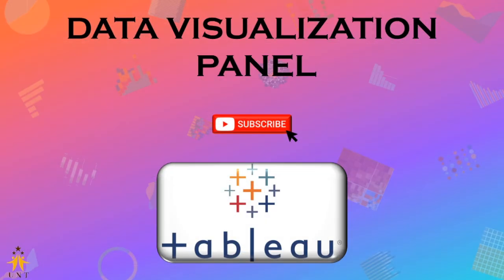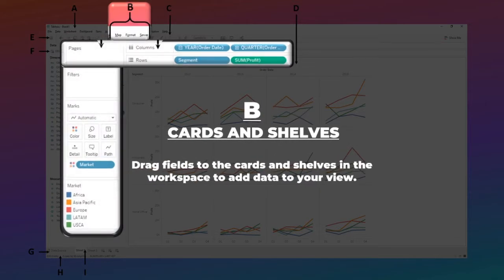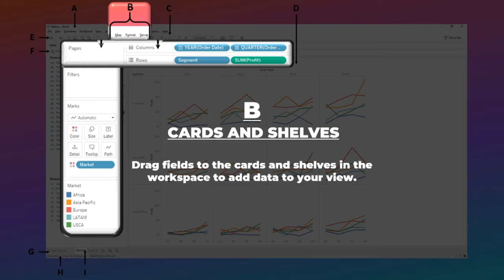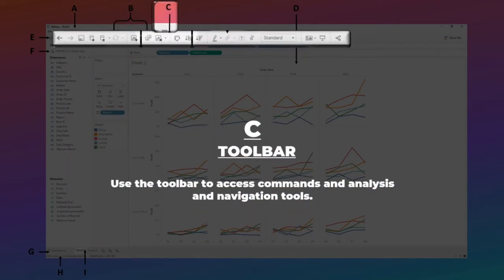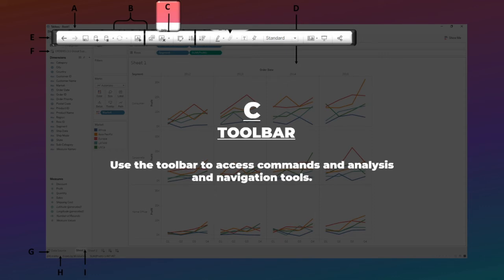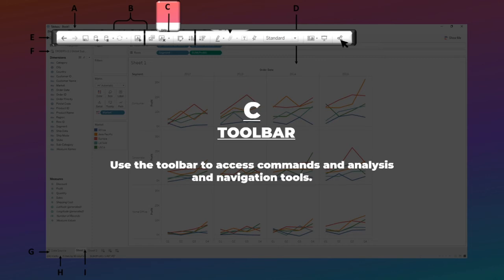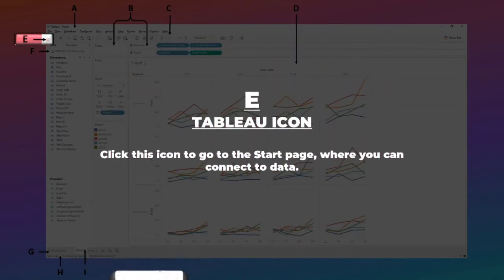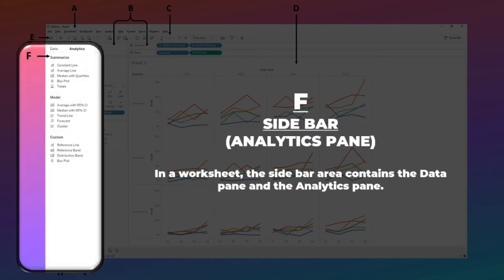LEC 15: DATA VISUALIZATION PANEL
DATA VISUALIZATION PANEL: It is the panel after DATA CONNECT and DATA SOURCE to visualize and analyze the data for finding beautiful insights.

WORKBOOK NAME:
In the top left corner of the panel: There is a Tableau sign which is WORKBOOK name, this workbook can contain sheets,
worksheets, dashboard, and story.

CARDS AND SHELVES:
Here we can drag any field to the cards and shelves in the workspace so as to add data to your view.
In cards and shelves- we have ROWs and COLUMNS that are used to create headers and axis for graphs,
We have Pages- In it that would be used further to provide animations in graphs
We have Filters- That would be helpful for selecting particular data for visualization.
Then we have marks- Which are further divided among COLOR, SIZE, LABEL, DETAIL, TOOLTIP, PATH and ANGLE.

TOOLBAR:
This is used to access commands and analysis, with various navigation tools.
In toolbar we have forward, back, save data source, new data source, pause live feeds to the data source, and refresh data source buttons.
After then we have a new worksheet, duplicate worksheet, and clear worksheet type of features on toolbar.
Then we have a button for transposing data from rows to column and column to rows and have buttons for ascending order sorting and descending order sorting. We also have a highlighter, group, label, and fixed axes like features on the toolbar, besides this toolbar also has the feature of fit size, show/hide card, Presentation mode, and sharing features on it.

VIEW:
After Toolbar we have viewed and this is a canvas in the workspace where we can create visualizations and see visualizations so
remember where your graphs are created and visualizes, this full canvas is called as VIEW.

TABLEAU ICON:
Then we have colored tableau icons that would help us to navigate back to the start page, from where we can connect to data.

DATA AND ANALYTICS PANEL:
Then we have SIDEBAR, which is further divided in DATA and ANALYTICS tabs under Data tab we would be seeing all the columns that we
have kept after data cleaning and they would be used for visualizations.
The other tab in the sidebar is Analytics tab which would be providing various analytics features like summarize and model creation for
data and some custom analytics that we can perform on our VIZ

DATA SOURCE TAB:
BELOW at the left portion of the screen, we have DATA SOURCE TAB, this tab would be beneficial to go back to the data source page and for viewing data.

STATUS BAR:
STATUS BAR would display information about the current view. i.e. it would help us to know the marks, rows, and columns used in data.

SHEETS TAB:
SHEETS TAB would represent each sheet in the workbook. This can also include worksheets, dashboards, and stories too.

SHOW ME TAB:
SHOW ME TAB would be very beneficial as it would select automatically the best suited type of chart for selected attributes.

What would be the difference between PIVOT Option in the data source panel and SWAD ROWS TO COLUMNS option in the Data visualization panel?